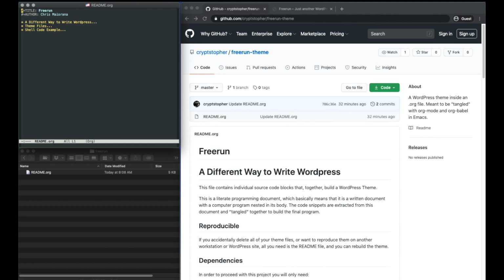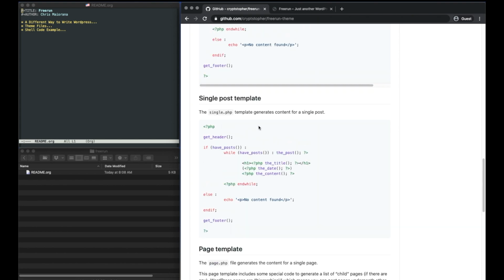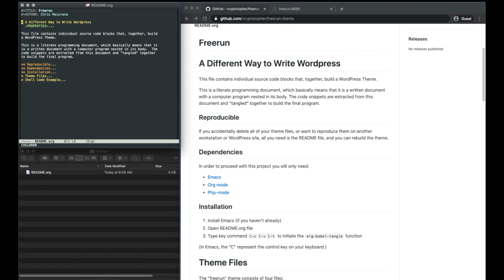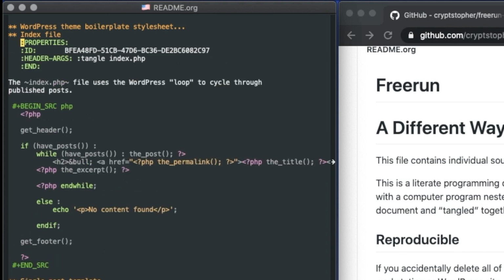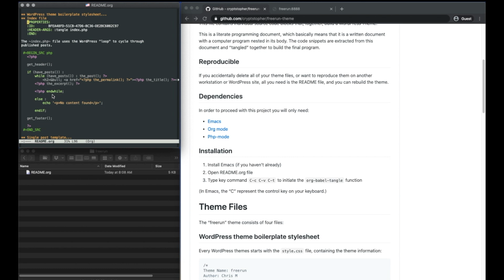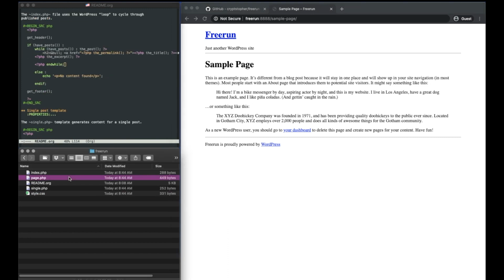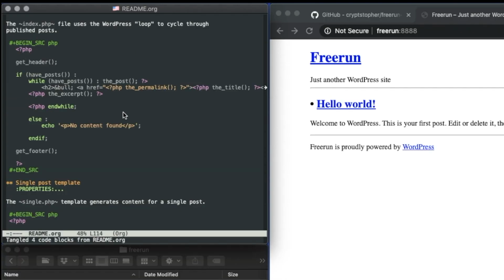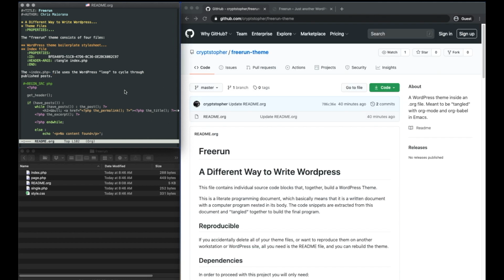Emacs Project | Compile WordPress Theme From README | WHAT?! Makes No Sense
Why would you do anything like this? With Emacs, you can use the "org-babel" package to develop reproducible code blocks that can, when tangled together, build complete source code for your project.

In this instance, I'll be showing you how to do this with WordPress.  Using org-babel with PHP can help you keep track of the sometimes complicate process of organizing different blocks of code that do differ things.  But this is, of course, not limited to themes.  You can use this same approach to develop plugins for WordPress.  If you already enjoying developing with Emacs, this is a great to introduce literate programming concepts into your projects.  And you can do it all from one single README file.  You'll be amazed with these results.